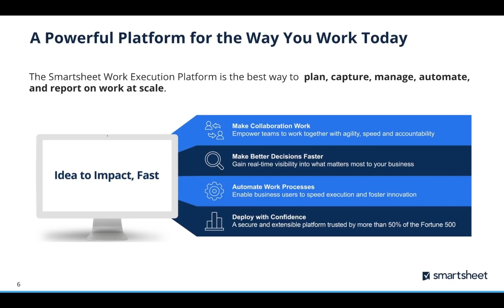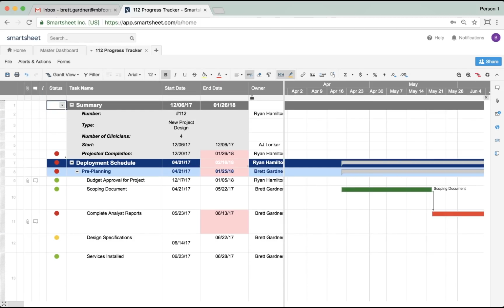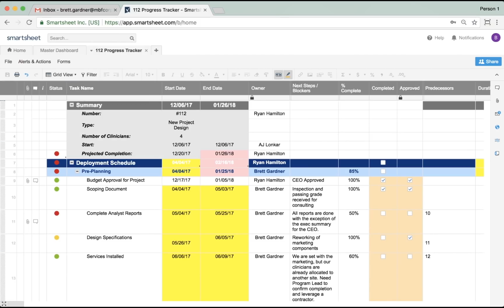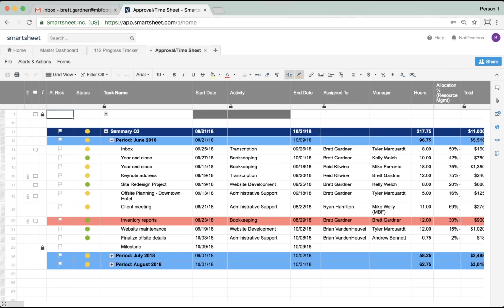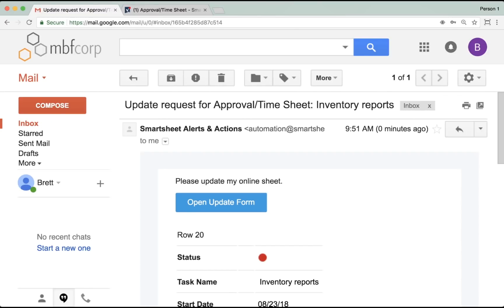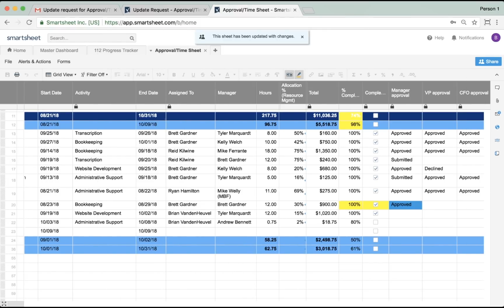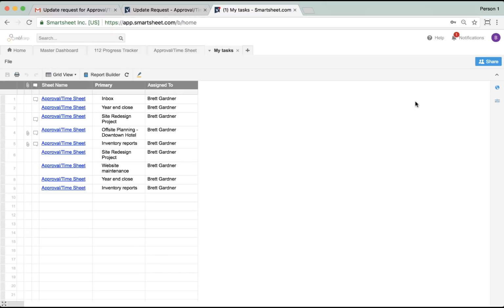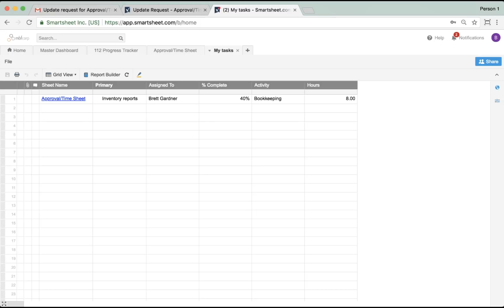Maximize Your Smartsheet Experience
This webinar provides a quick overview of basic Smartsheet features and how you can use it to manage a variety of projects.

You'll learn basic tips and tricks to improve your productivity by using Smartsheet to collaborate.